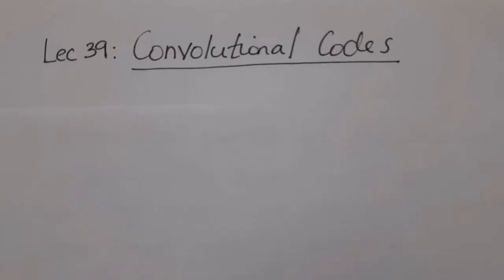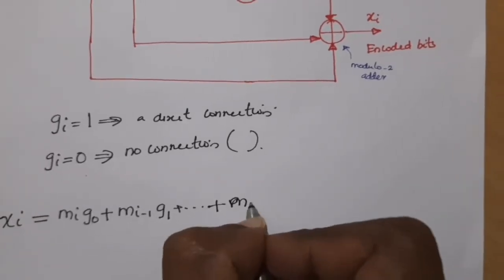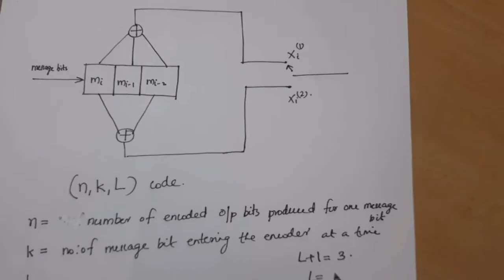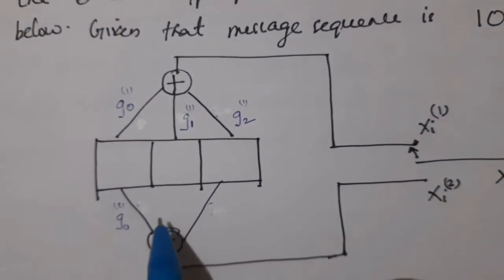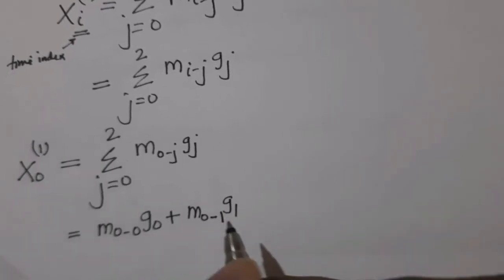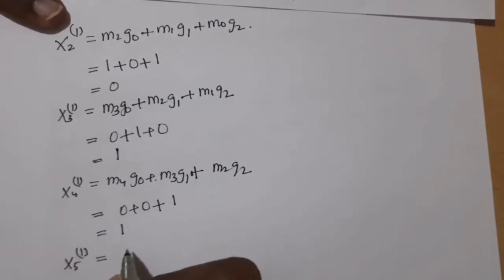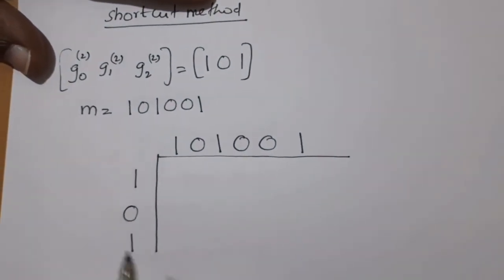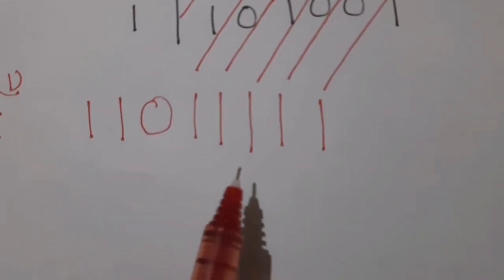Lecture 39: Convolutional Codes